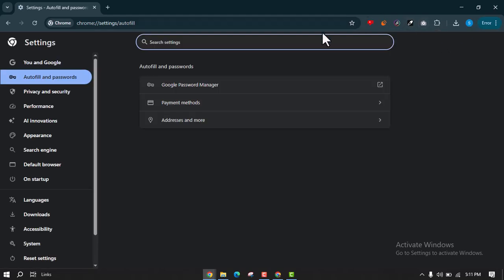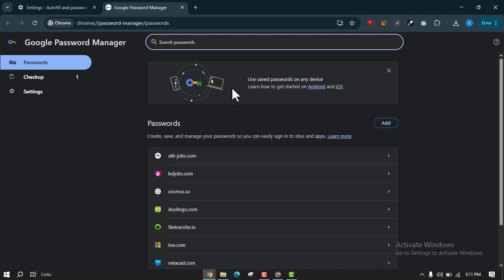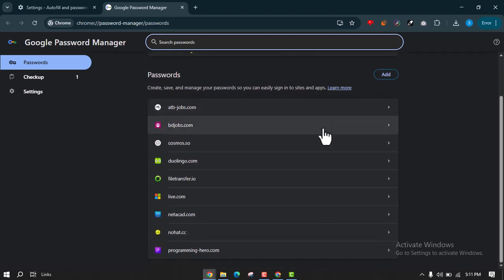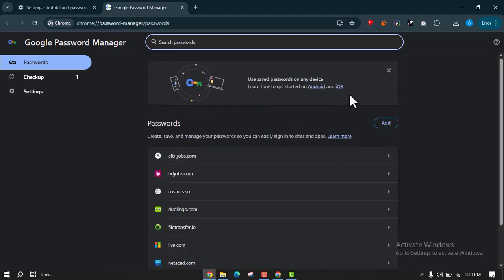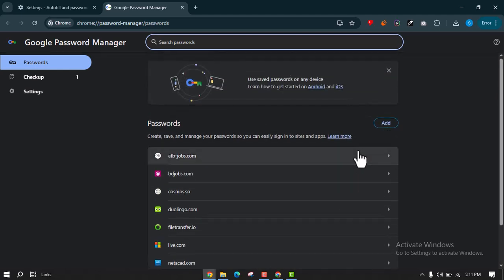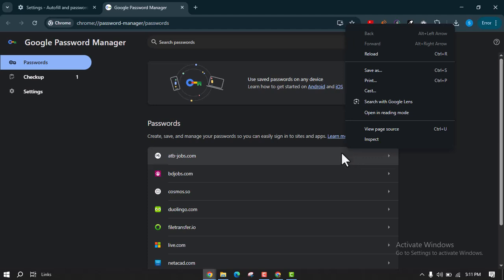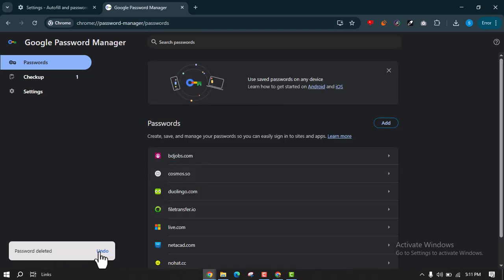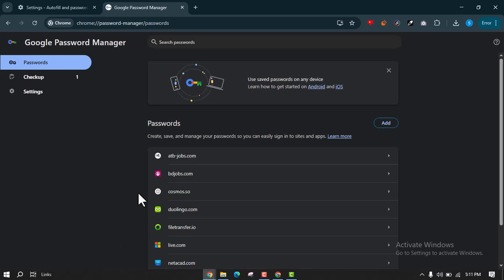How To Delete Autofill Data On Chrome 2025 - Full Guide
Learn How to delete autofill data on Chrome 2025 with this full step-by-step guide!
This is a step-by-step tutorial on how to delete specific autofill entries in chrome  full guide on this.
Watch the video until the end to find out how to clear autofill chrome